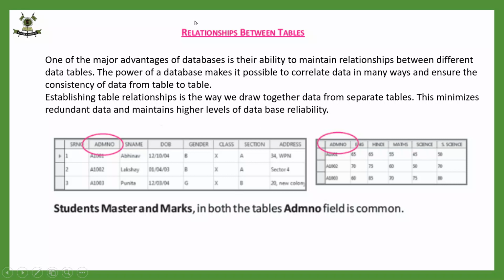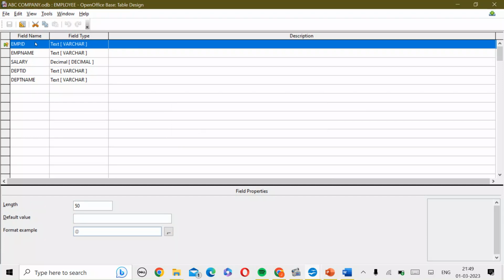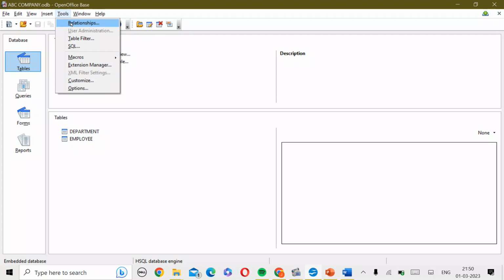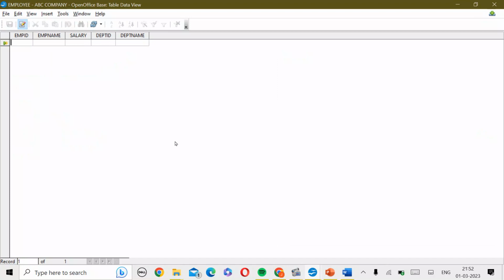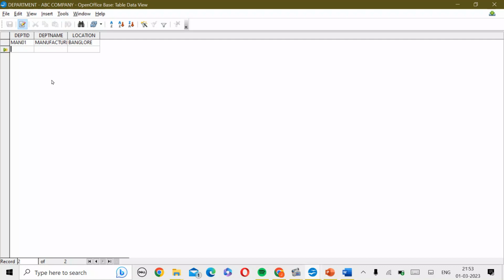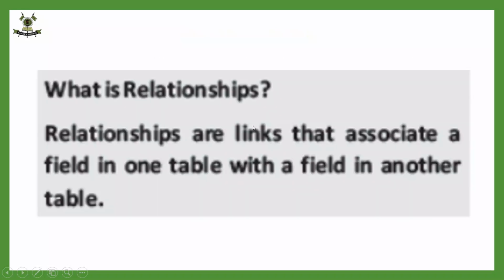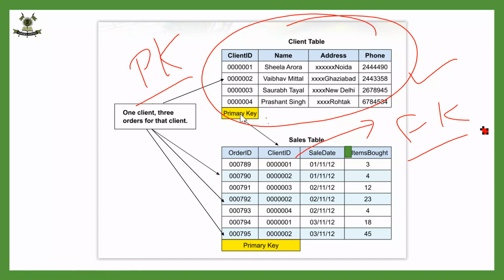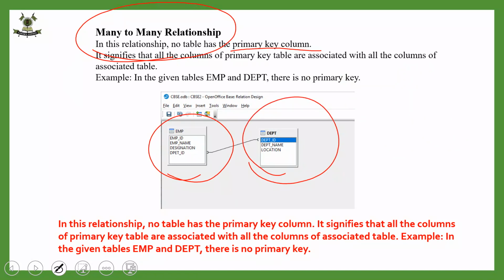RELATIONSHIPS IN TABLE